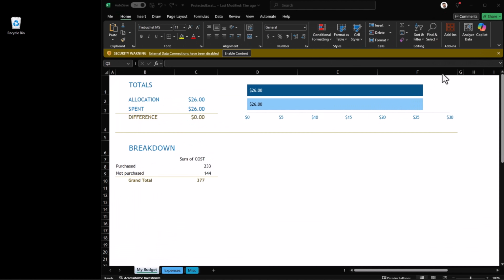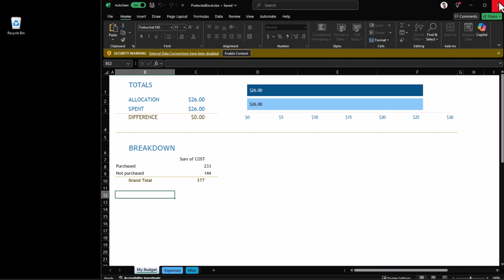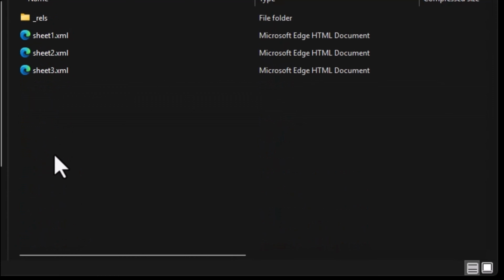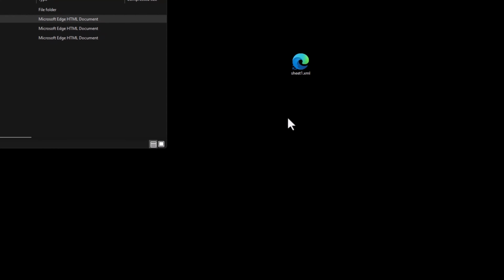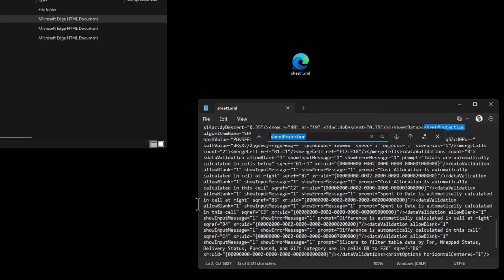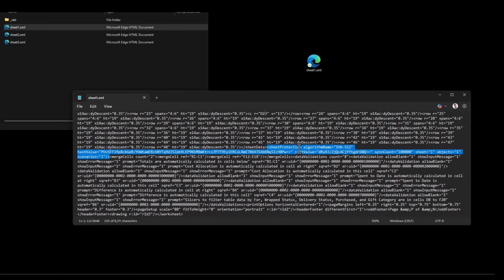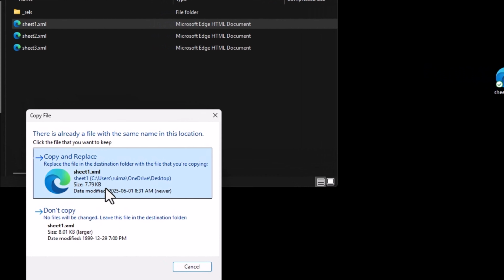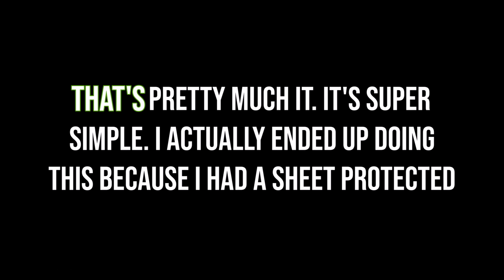Remove Password From any Excel File (Very simple)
Please do not use this method to access or alter files you do not own or have permission to modify. The technique shown here is meant to help you recover your own files or understand how weak Excel’s sheet protection truly is.

In this tutorial, we explore the structure of an .xlsx Excel file, how to unzip and edit its contents, and how to remove sheet protection by modifying the sheetProtection tag in the XML.

You’ll learn:

1. How Excel protects sheets using XML
2. Why this protection is not real security
3. How to responsibly edit Excel files you own

⚠️ This is not a hacking video — it’s a learning opportunity for power users, developers, and IT professionals.

🌐 Visit Written Pixel:
– for more tech breakdowns, tutorials, and creative reviews.

💡 Want to actually secure an Excel file? Use file encryption with a strong password by going to File → Info → Protect Workbook → Encrypt with Password.

🔎 See this in action and never look at Excel the same way again.